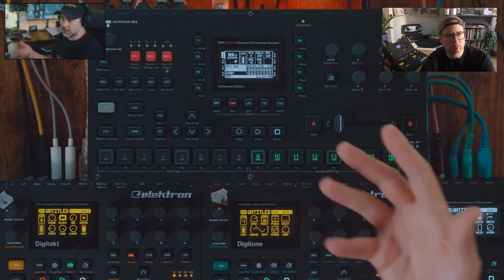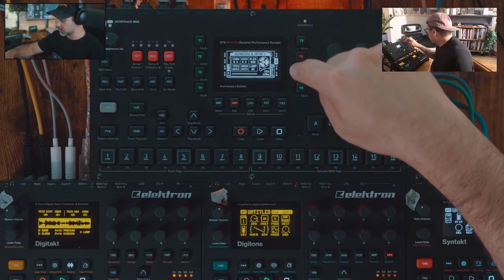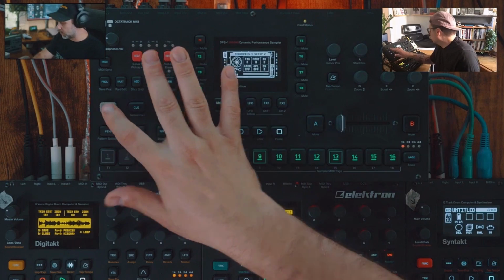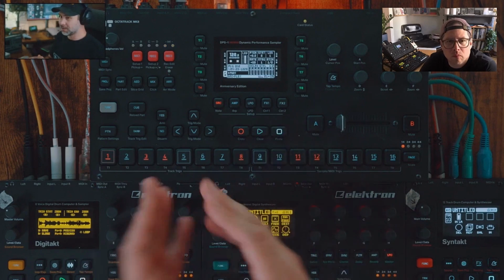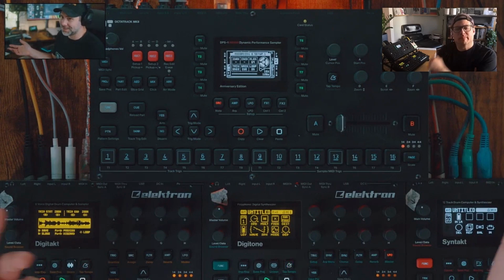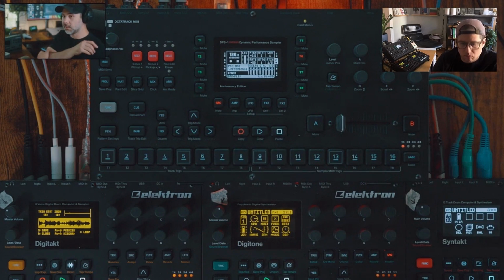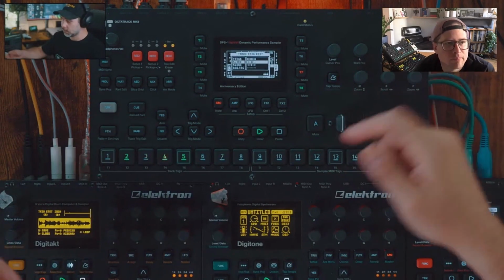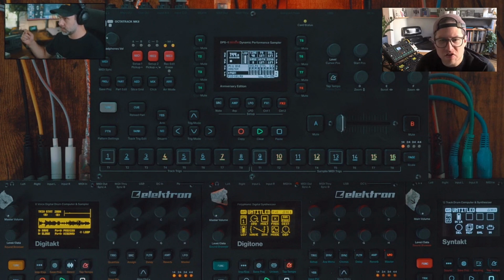Octatrack Private Lessons Revealed: Sample Mangling For Beginners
This is an abbreviated online lesson on the Elektron Octatrack. The original session was cut down from over an hour to just under 28 minutes. If it seems fast, that's because it is due to the editing. All of my lessons come with a video recording of the lesson so you can go back and rewatch as much as you like. The student asked to be shown how to mangle samples on the Octatrack as well as learn about the machine in general from a new users standpoint- a where to start and what what's important type of session. This video is aimed at beginners but is packed with intermediate to advanced knowledge on the Octatrack and samplers in general.

The John Samels from the video and IG check out his awesome work!

→ Get the Techno Performance Template for the Octatrack among all my other templates and sound designs
→ Get the NEW Ultimate Octatrack FX Template w/ SHIK integration and the NEW Ultimate Performance Mixer 2FF here with continuous updates and here if you want a one-time download

0:00 What's this all about?
0:52 Figuring out where to start, asking questions.
1:38 Birds eye view of the Octatrack.
2:02 When and where can I sample?
2:27 Our goal is to mangle the audio.
2:57 Digging in, let's start with record buffers.
7:09 Bouncing down tracks via CUE.
7:43 Trick for endless loop layers.
8:30 Quad THRU mono setup.
9:05 Recording on any track.
10:01 I like to teach this way for a reason.
10:21 Cropping and Zero Crossings.
10:54 Saving samples.
11:12 Flex tracks and recording buffers.
11:50 Treating it more like a one-shot sample player.
12:22 Octatrack VS Digitakt pitch tracking.
12:35 Another flex track sharing the recording buffer.
13:02 Adding insert effects.
13:42 Send FX are still insert FX on the Octatrack.
13:53 This all started with a chord from the Digitone.
14:03 Another Flex track but with it's own buffer this time.
14:25 Recording a quantized internal loop.
17:58 Playing full speed, reversed, pitched up 1 octave.
18:20 Where you can lay down recorder trigs.
18:55 How to use swing on the Octatrack.
19:15 More on trigs and trig types.